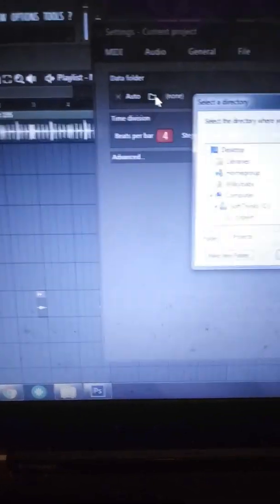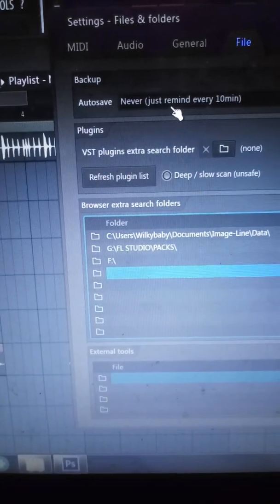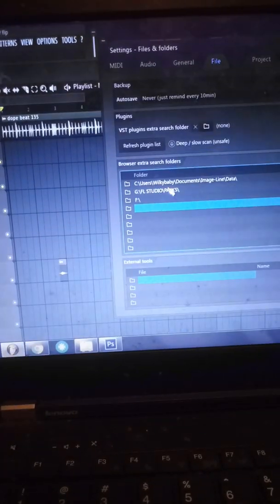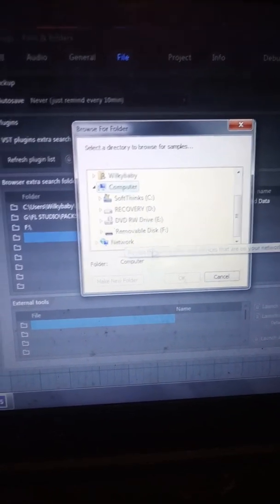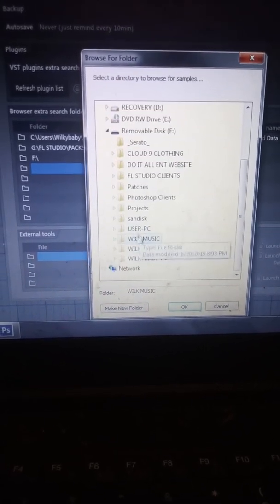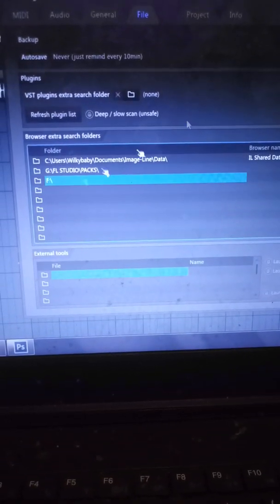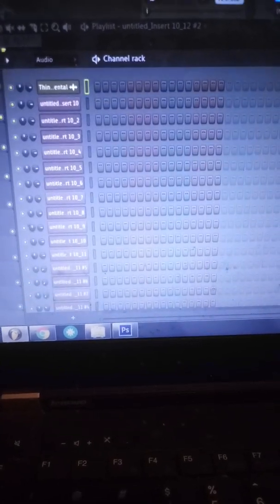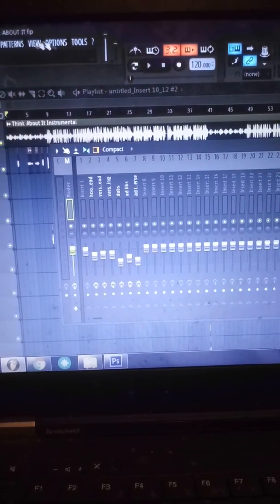How to find missing files in FL Studio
I'm showing you guys how to find missing vocals and sliced samples in FL Studio.

1st. Locate where your files are outside of FL Studio.

2nd. Open up fl studio then click options then file settings.

3rd. Under the browser extra search folders, click the icon on the left. A pop up finder window should open up. Search for the folder that has your files. Me personally i choose my F drive because that's where all my backed up stuff was. Once you've found it, click ok.

4th. Restart Fl studio and reopen the project that once had those missing files. Fl studio should be able to locate the recorded vocals and slice samples that you used.

Done...